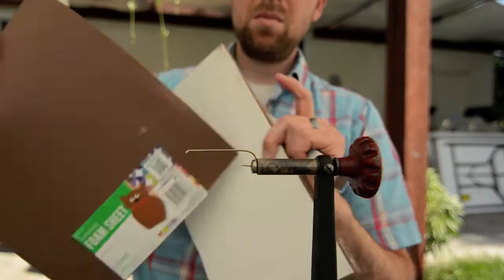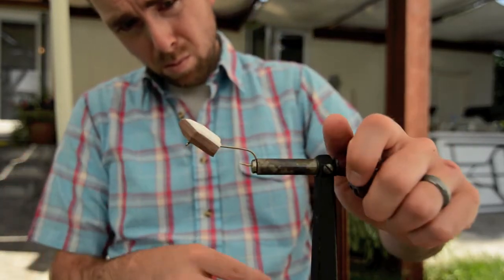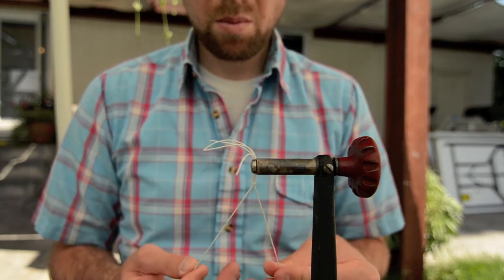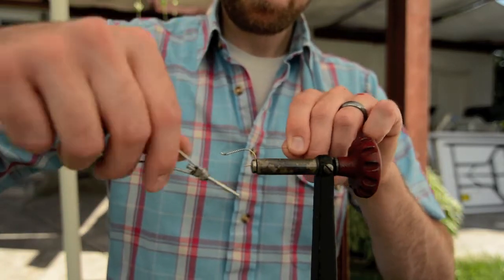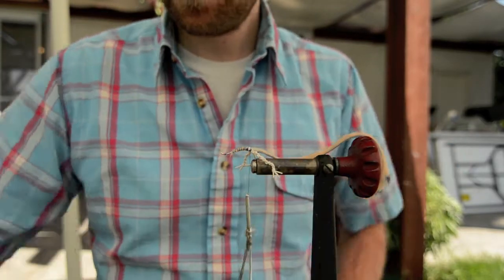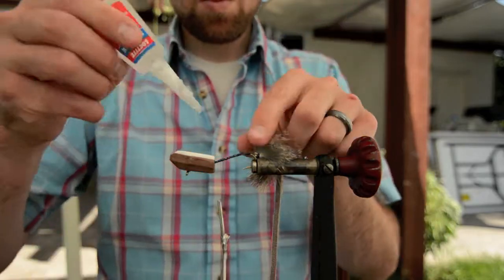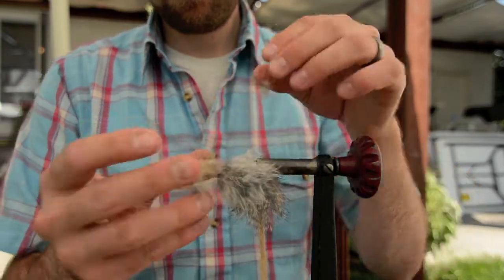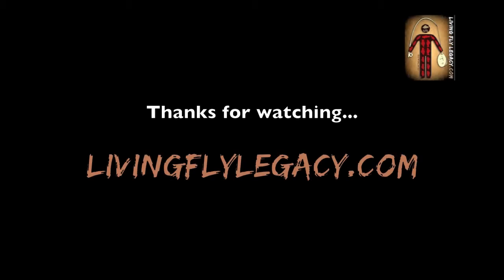Fly Tying The Artimouse Fly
If you are interested in fly fishing with mice this is an excellent pattern.  It has produced some great fish both during the day and while night fishing.  It's a simple pattern to tie too!

There is another version that places a stinger hook further back on the fly, as far back as you would like to place it really. But, if you still want to keep it simple, I now recommend inverting the back hook.  The stinger version has its own video, which can be found on the website.